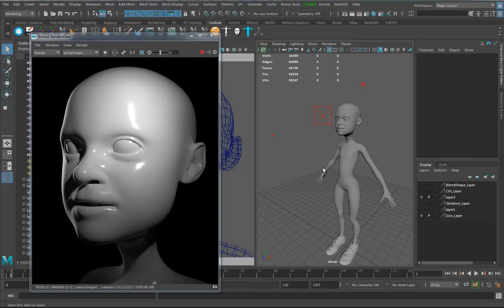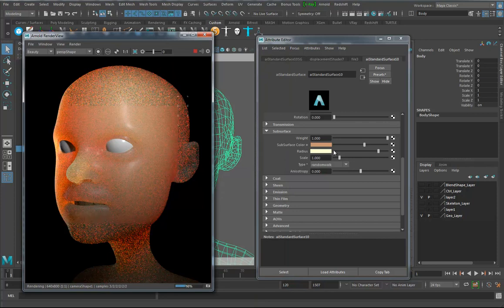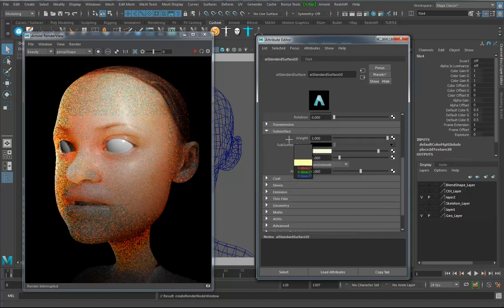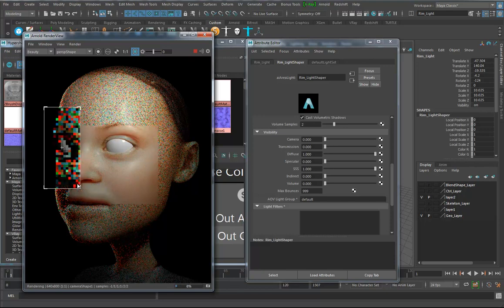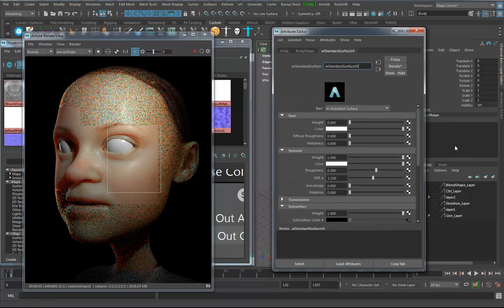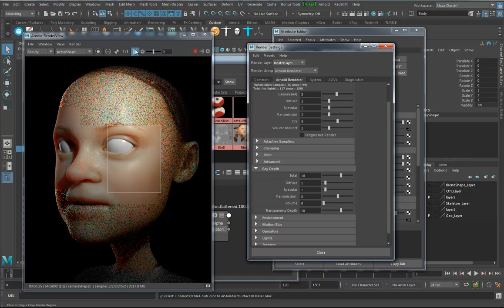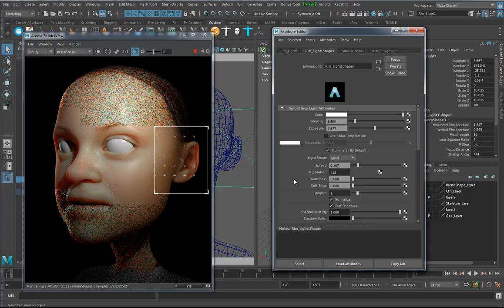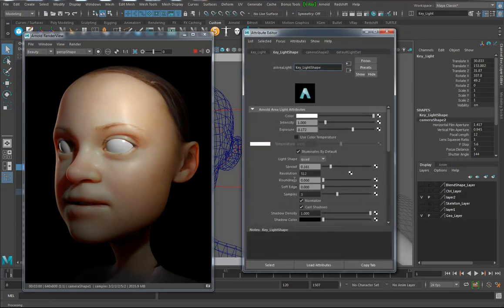Greta Portrait 2 SSS